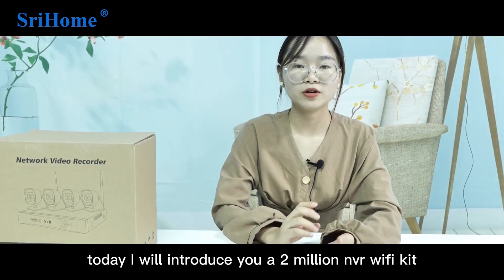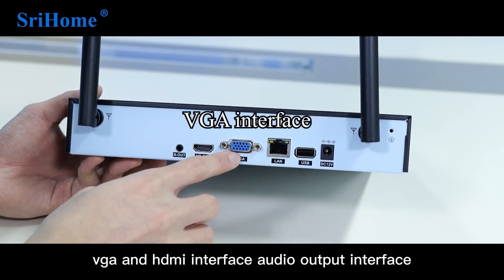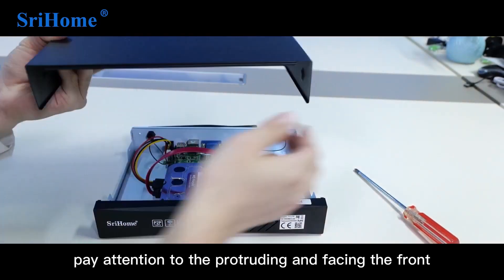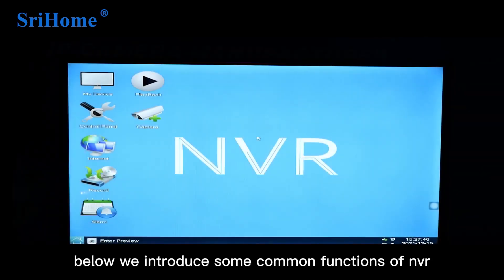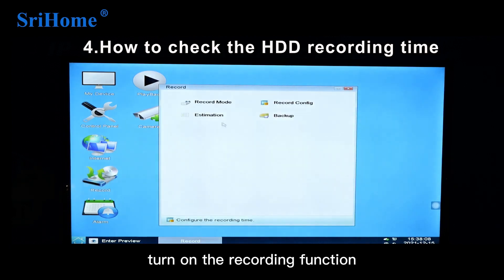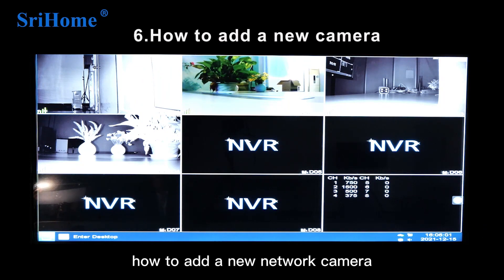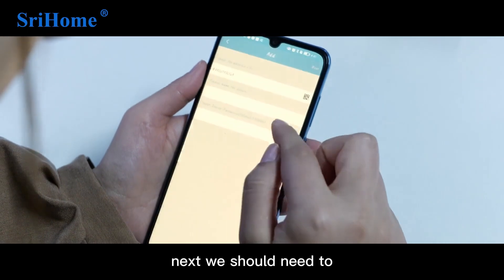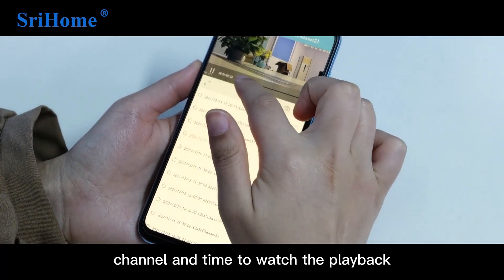SriHome Sricam 2MP NVR Kit NVS001 NVS002 Operation Video